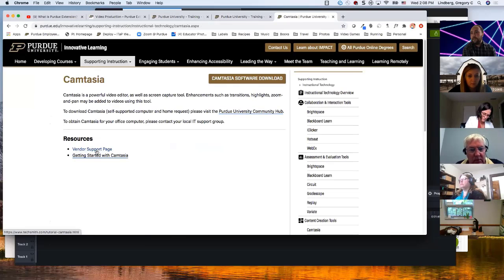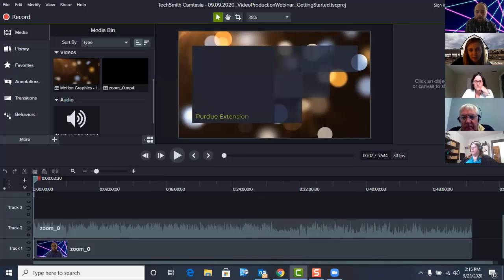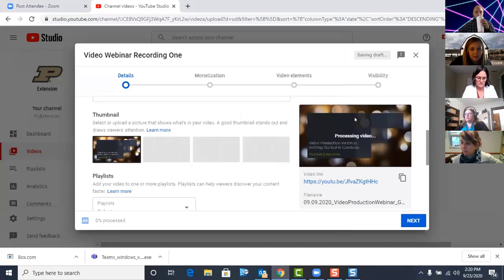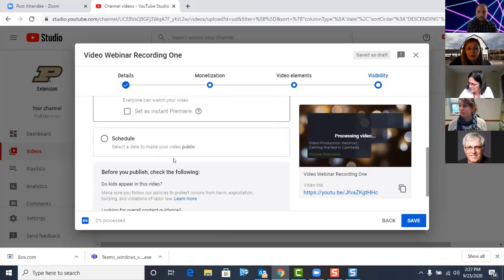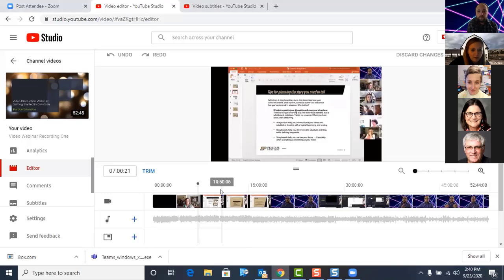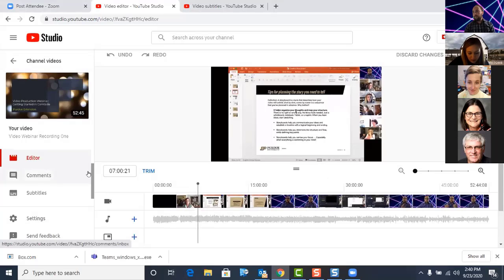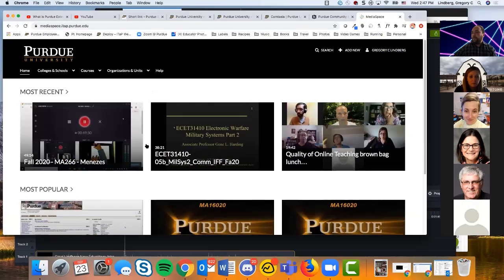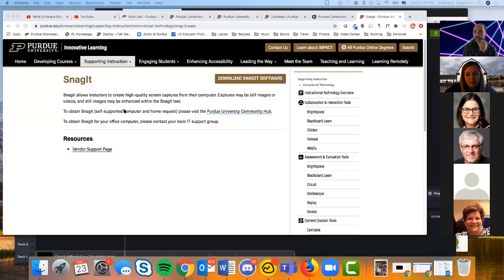09/23/20 Video Production Zoom Webinar Recording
@PUExtension employees Greg Lindberg and Lily Morrissey discuss how to upload a video to YouTube and how to share a video to social pages.